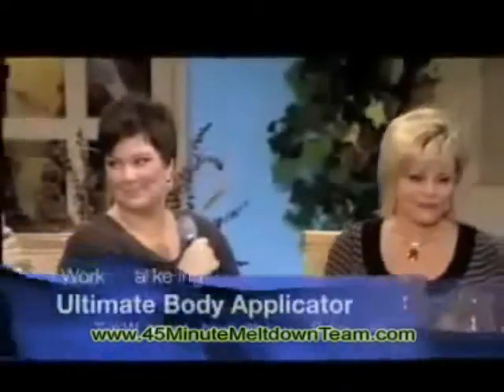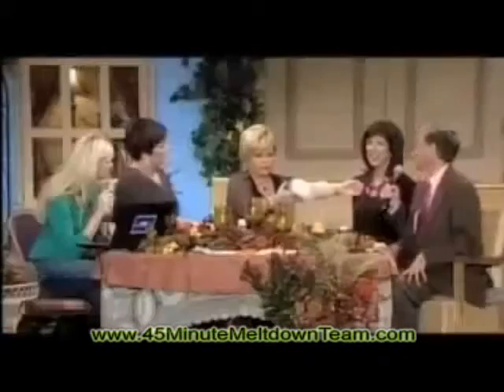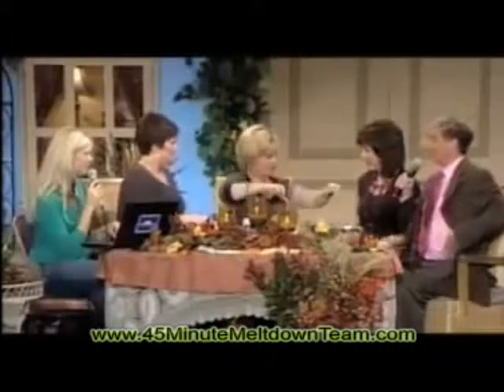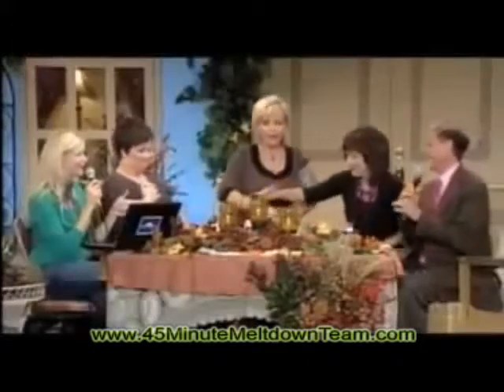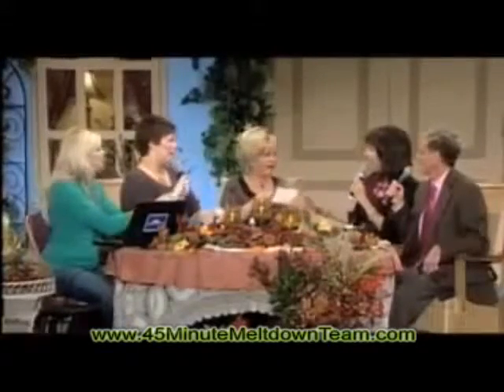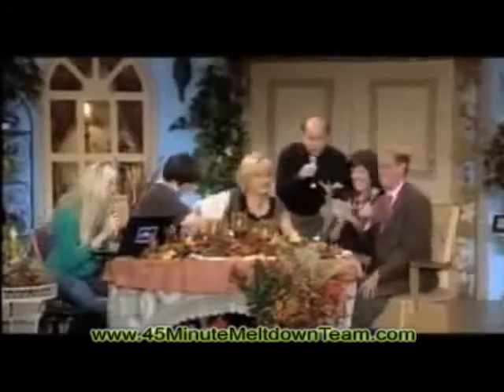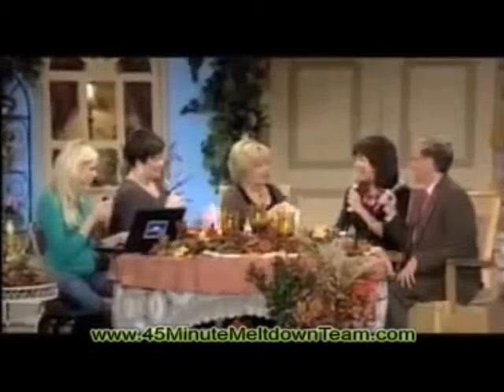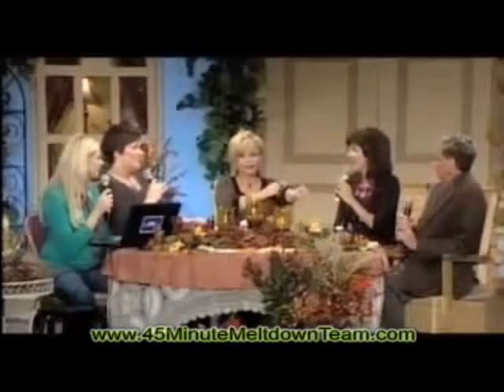The Ultimate Applicator Herbal Body Wrap on The Women's Show - It Works! Global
See just how the It Works! Ultimate Body Wrap is even being showcased on the news all around the world. Join in on the movement and change your life!

This product is totally amazing! It literally sells itself.

Join The 45 Minute Meltdown Team and receive all the tools you will need to grow your business and help change the lives of others!

When you join The 45 Minute Meltdown Team you will get your own 45 Minute Meltdown personalized website (just like the one below) that will surely help you grow your business and help onlookers and prospects to understand the business easier.